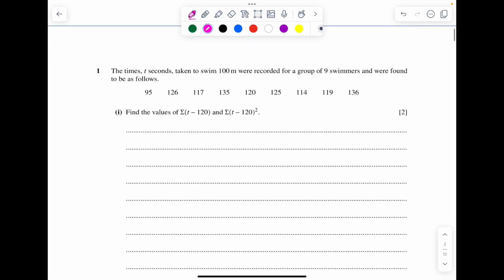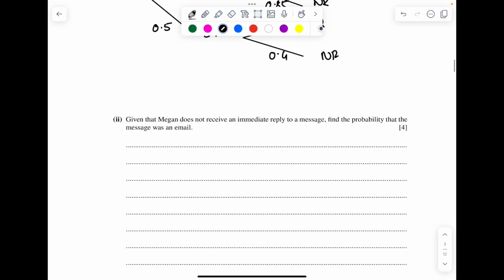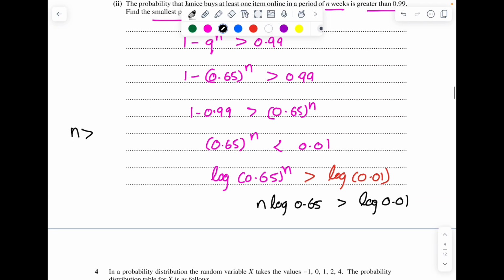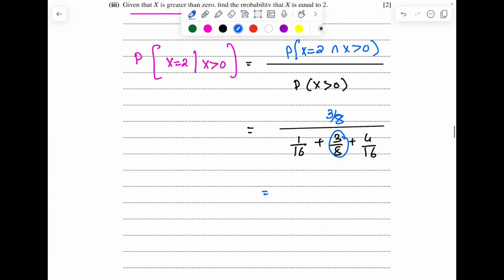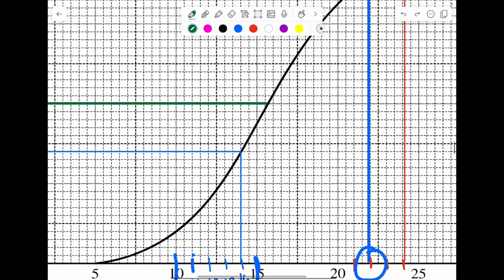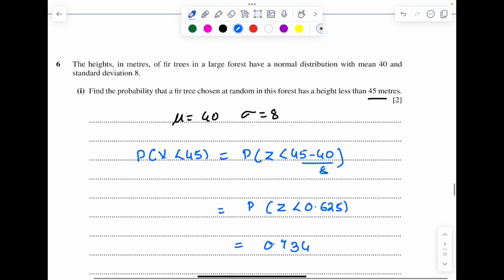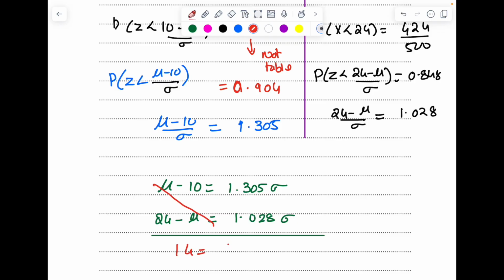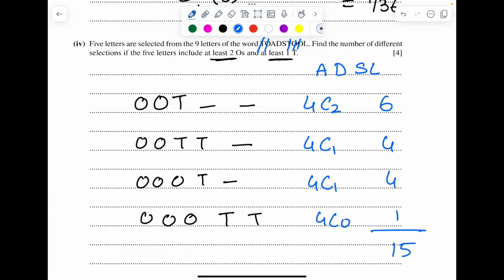Guided Solutions CIE 9709 Statistics Practice Paper 5